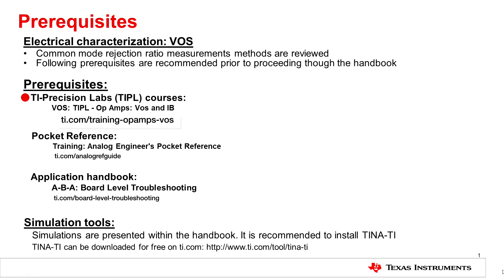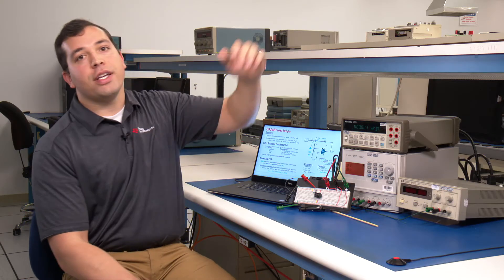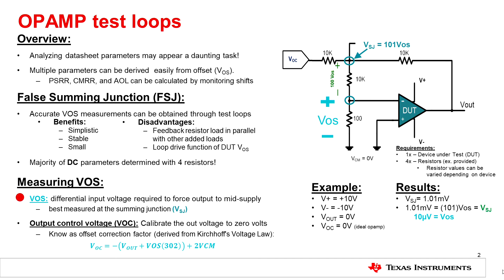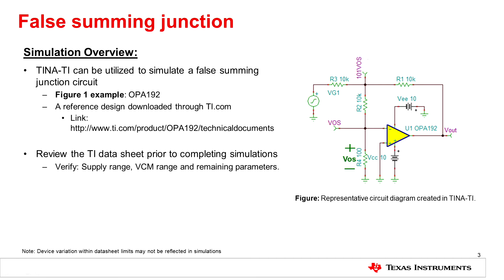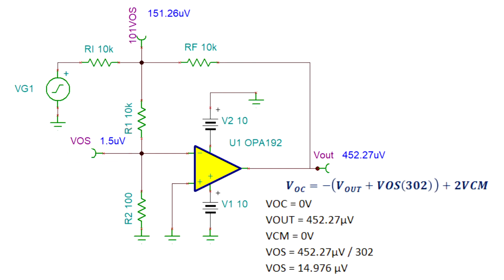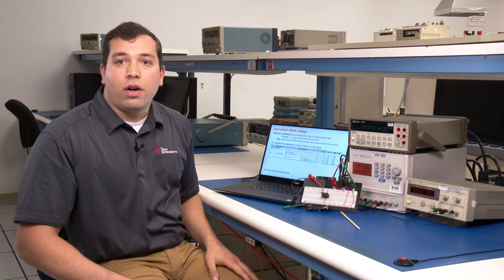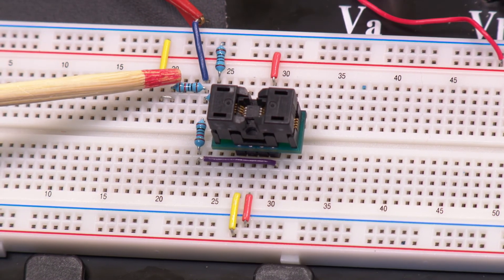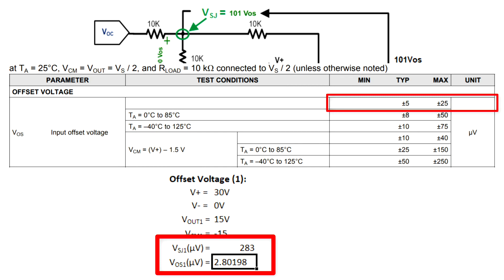Troubleshooting Tips: Op Amps - Offset Voltage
Watch TI Precision Labs the electronics industry’s first comprehensive online classroom for analog engineers.

Understanding how to verify datasheet specifications such as input voltage
offset is critical to the application troubleshooting and debugging process.
In this training the false summing junction circuit is utilized to
demonstrate how to determine the input offset voltage of a linear amplifier.
At the system level an offset voltage anomaly may result in the following
signatures:

 * Increased or decreased output voltage compared to the nominal

 * Anomalous reading observed by ADC

 * Unexpected sensor reading